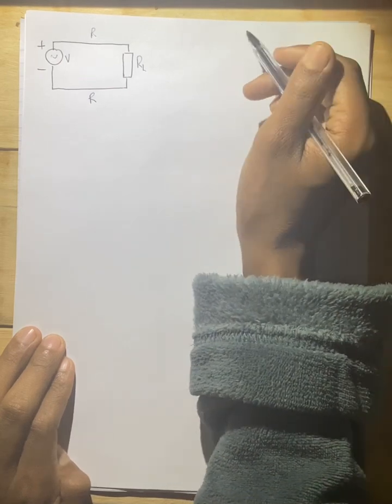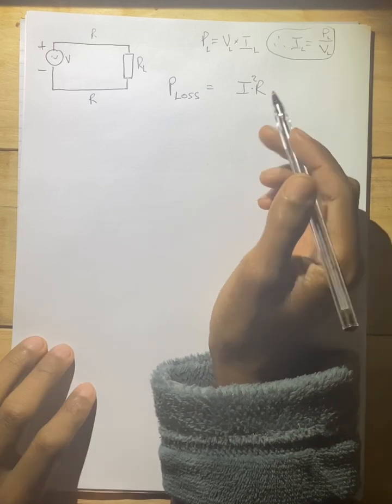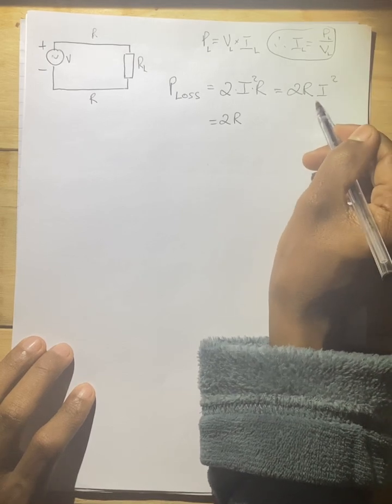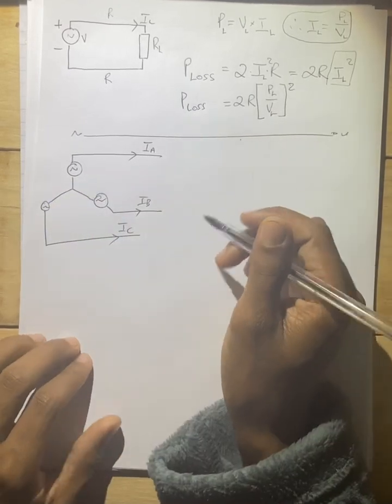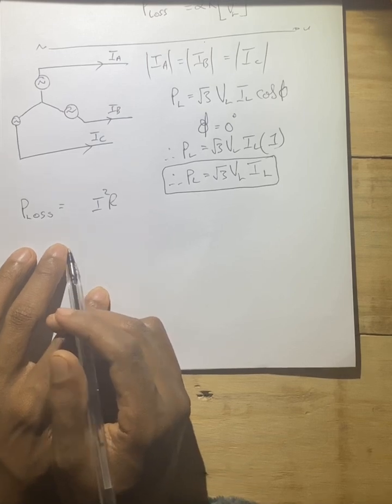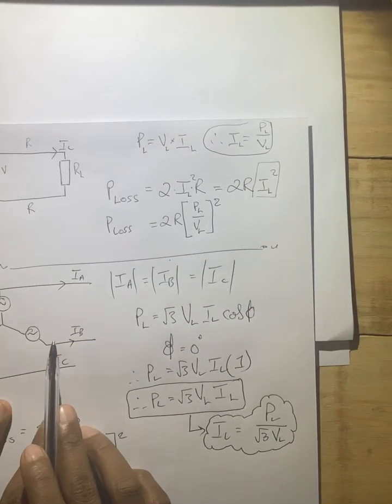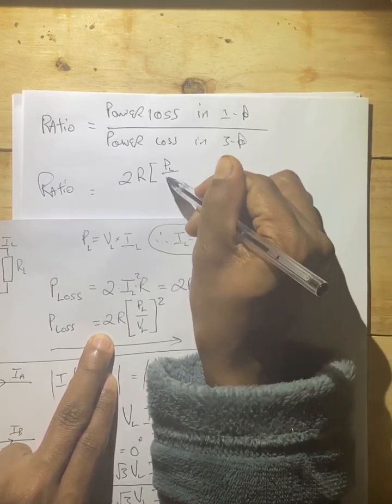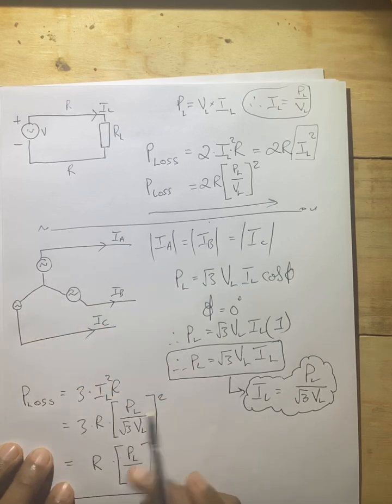Power loss ratio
We discuss the power loss ratio due to wiring between a single and three phase circuit.